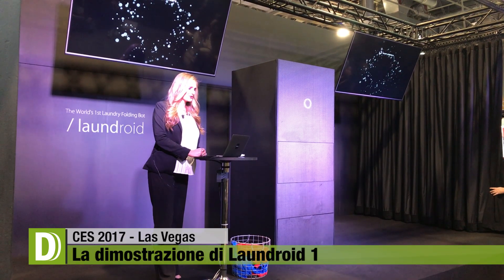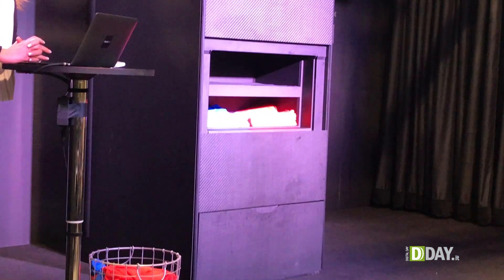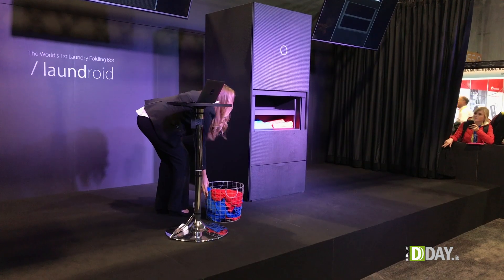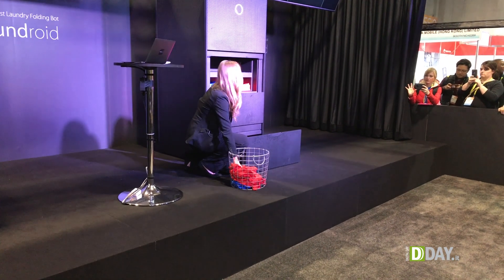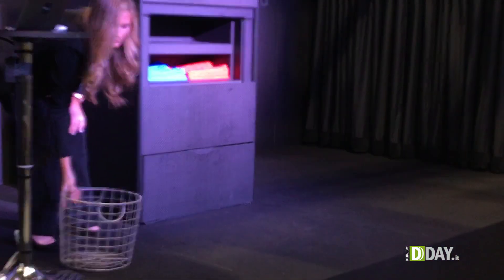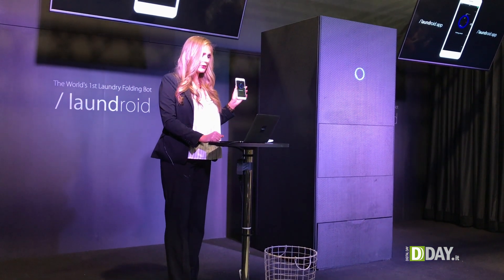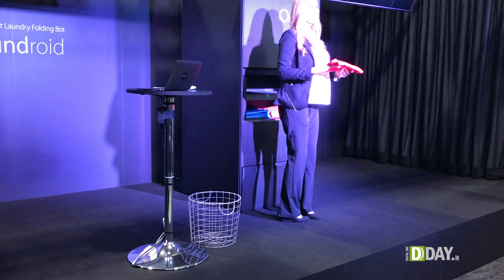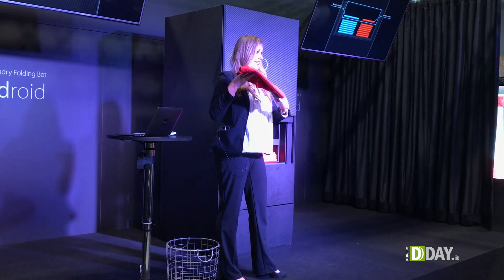CES 2017 - La demo di Laundroid, il robot piegavestiti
Al CES 2017 è stato annunciato l'arrivo per l'anno della prima versione di Laundroid, l'attesa macchina del bucato robotizzata. Per ora non farà altro che piegare e dividere per componente della famiglia il bucato lavato, ma nel 2019 arriverà la versione completa.